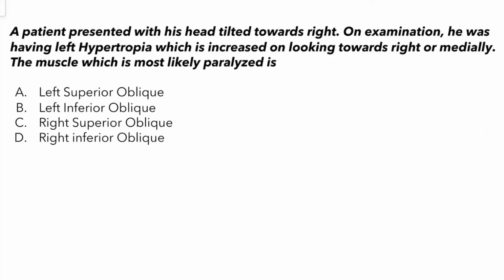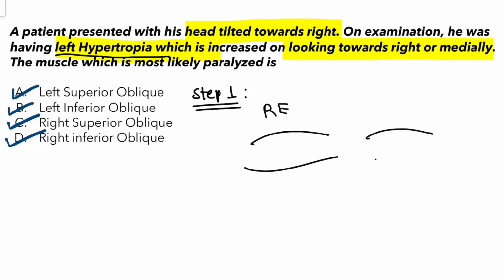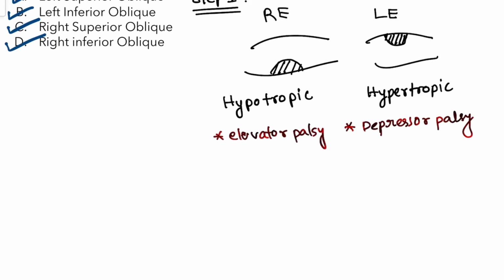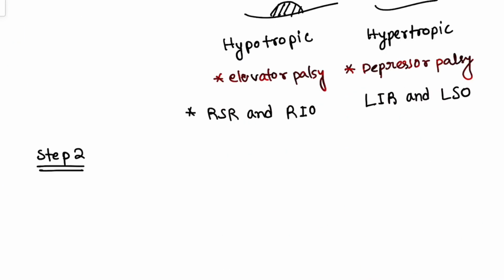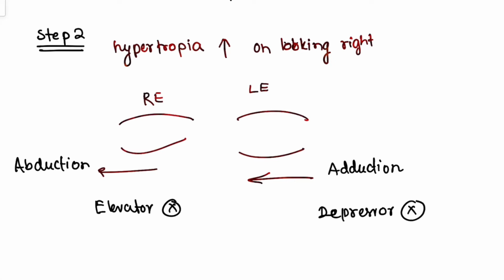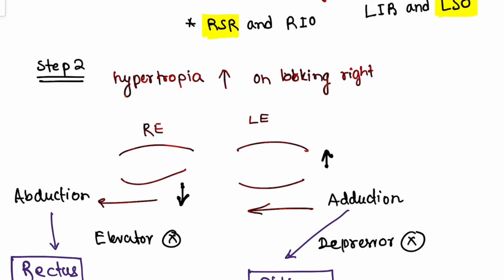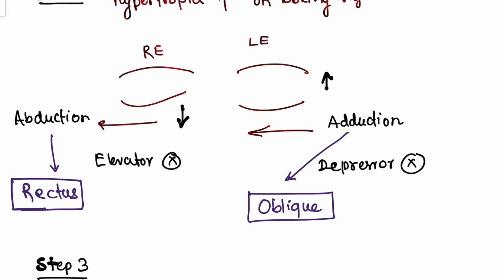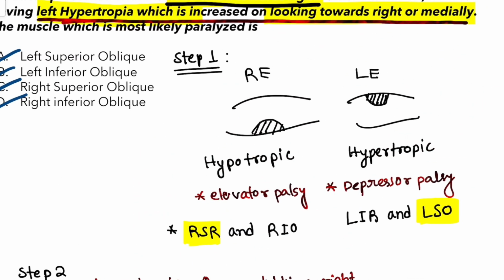Park 3 Step Test || Easiest Method to Solve 🔥🔥😎